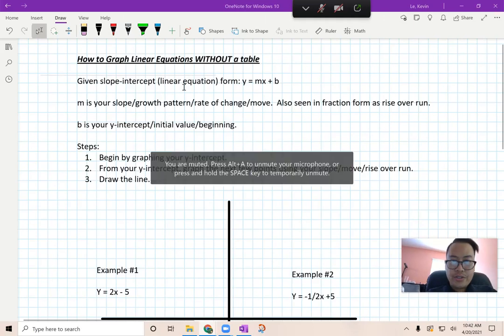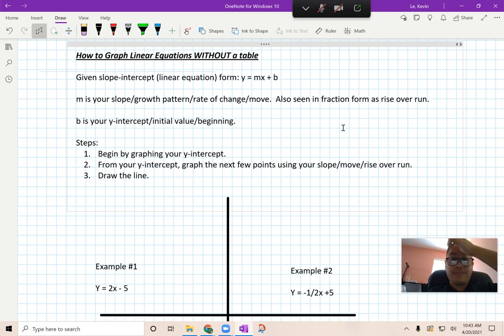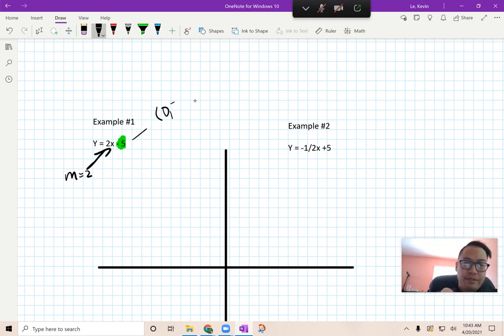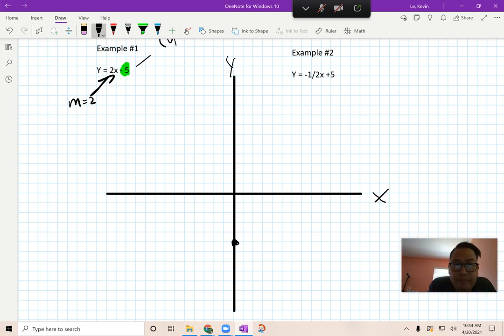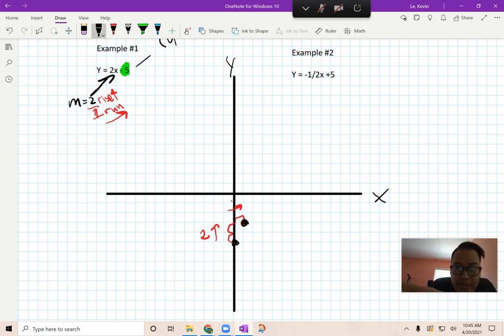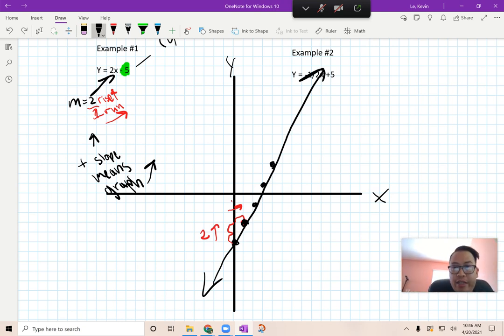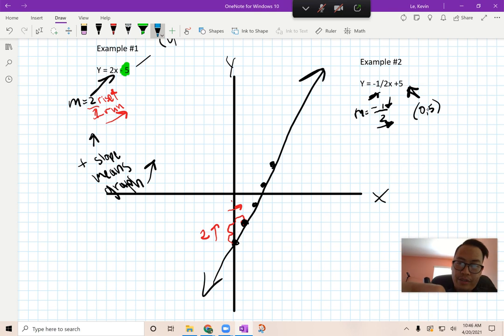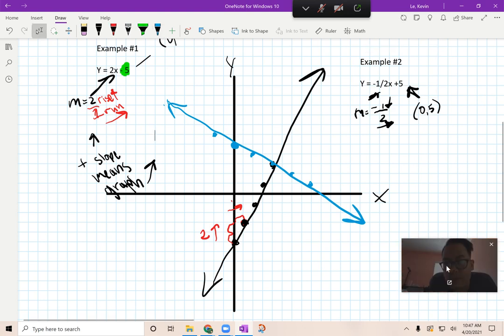Graphing Linear Equations without a Table